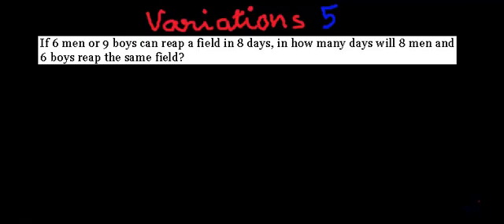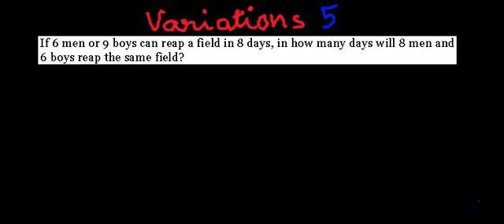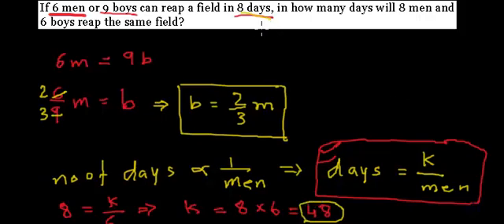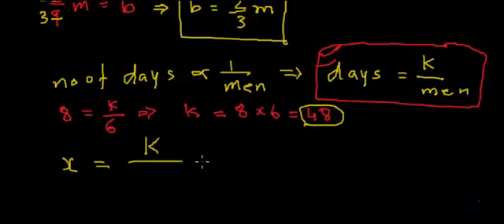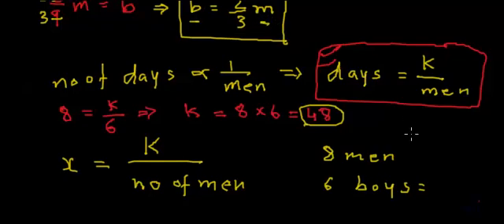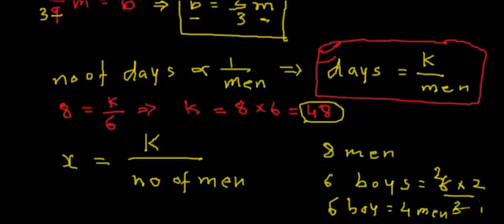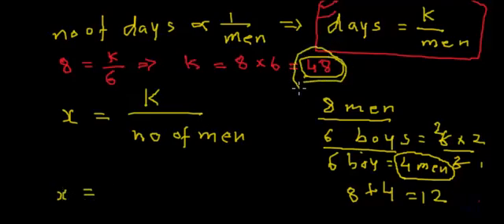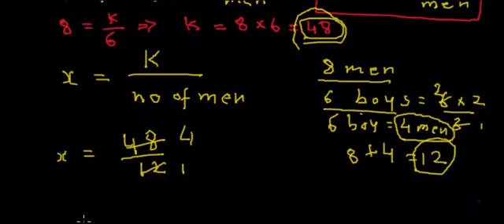Work and Time problem Men and Boys working together - (Difficulty Medium)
if 6 men or 9 boys can reap a field in 8 days. How many days would 8 men and 6 boys  take to reap it ?